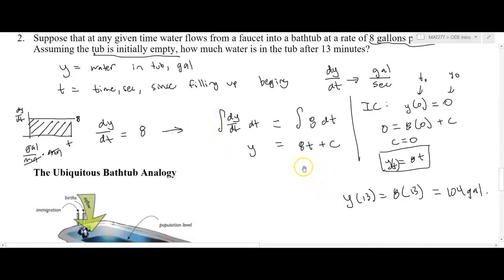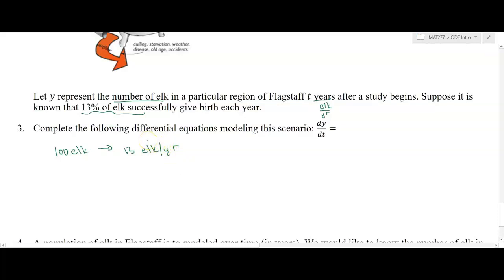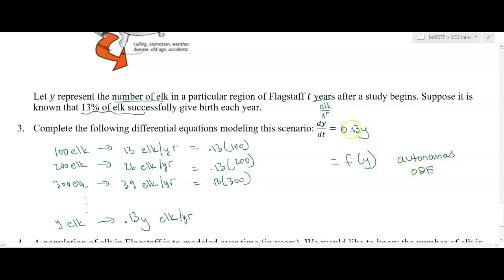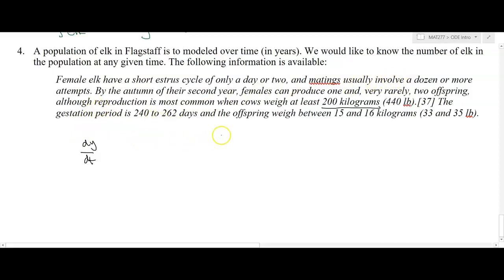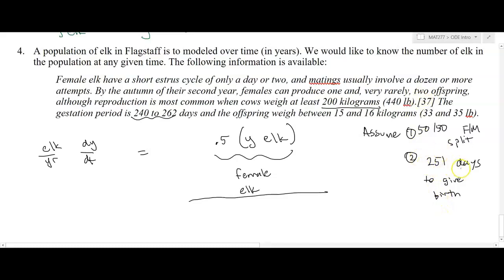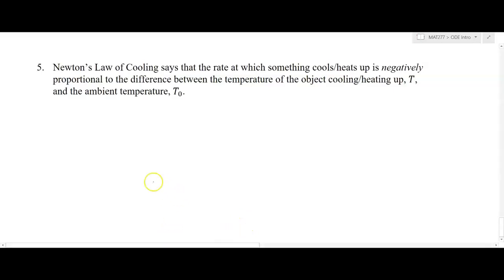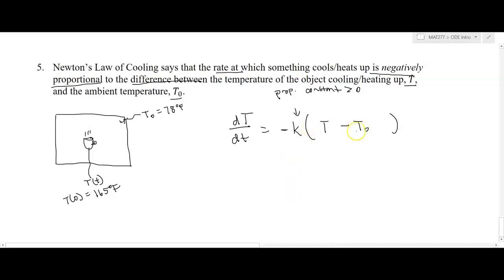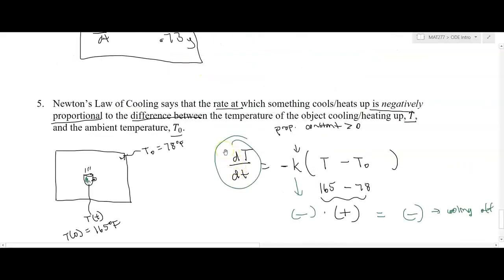Modeling Introduction to Ordinary Differential Equations - Part 4